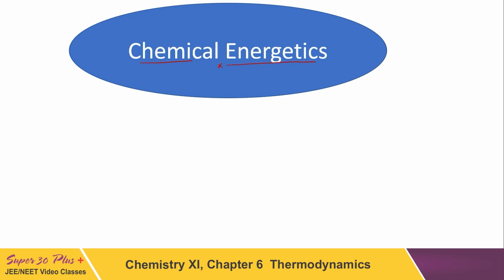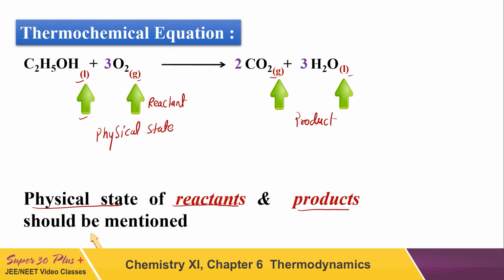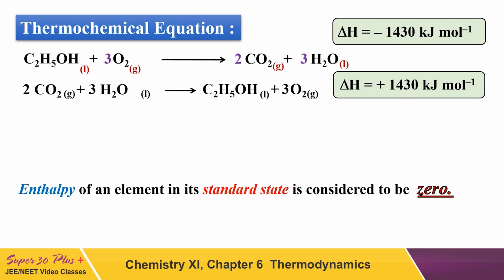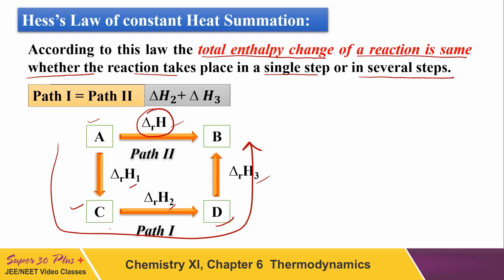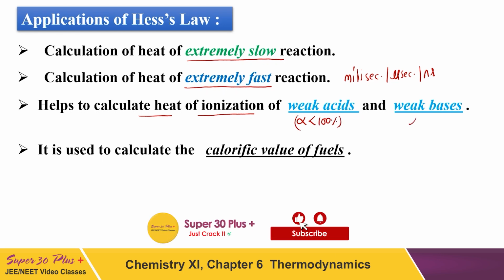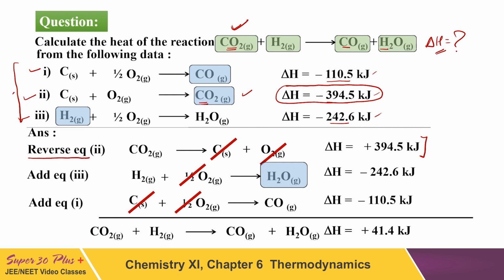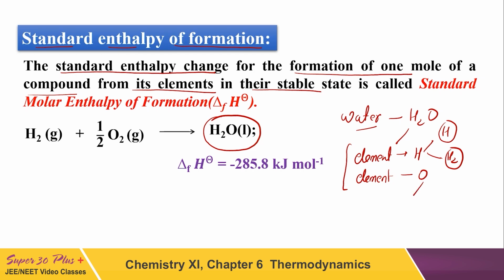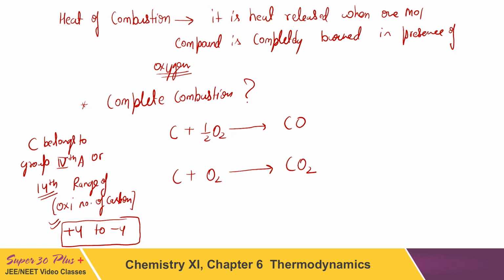Chemistry Class-11 | Chapter-6 Thermodynamics Part-6 | Chemical Energetics | JEE/NEET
Welcome to Super 30 Plus! 📚 In this session of Chemistry Class-11, Chapter-6: Thermodynamics (Part-6), we will explore Chemical Energetics, a crucial topic for JEE & NEET preparation.

Chemistry Class-11 Ch-4 Chemical Bonding and Molecular Structure Part-7 Properties of Covalent Bond and Bond Parameter

Chemistry Class-11 Ch-4 Chemical Bonding and Molecular Structure Part-8 Properties of Covalent Bond and Bond Parameter

‼️➖ 𝐏𝐋𝐀𝐘𝐋𝐈𝐒𝐓'𝐒 𝐋𝐈𝐍𝐊 ➖‼️